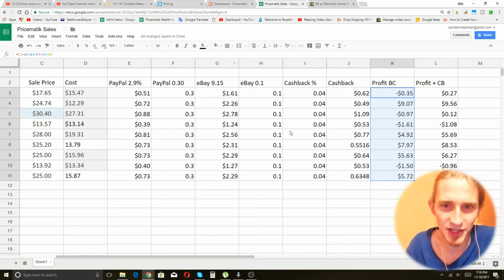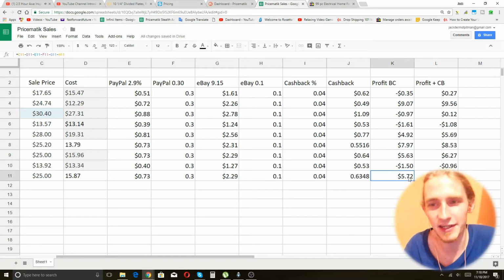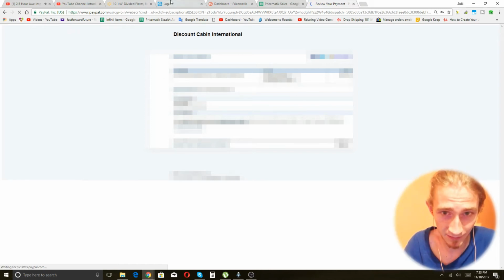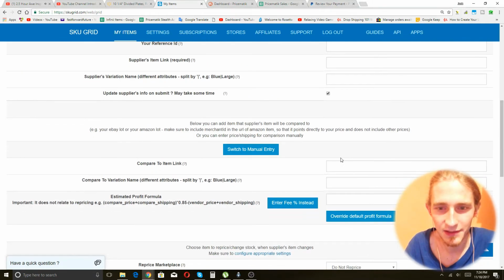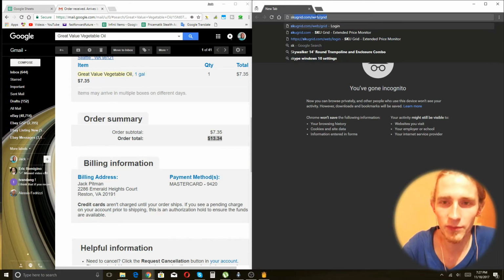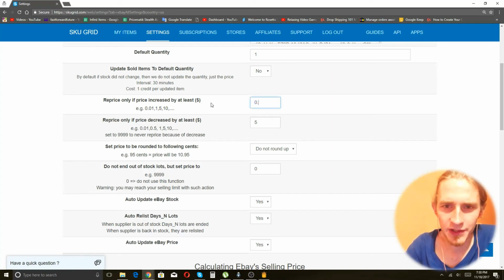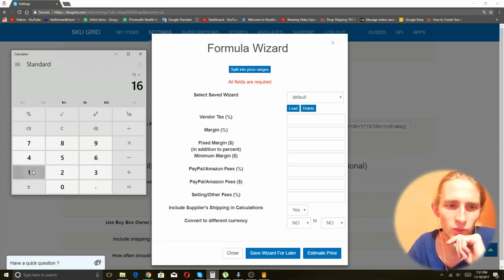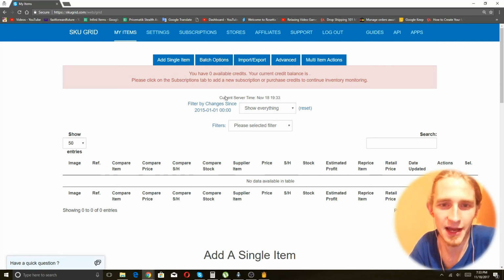Pricematik Episode 11 - 1,000 Items Posted, Setting Up SKUgrid And Preparing To Import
We finished posting 1,000 items using Pricematik!! Before we PAY for pricematik, I want to wait and see how long it takes for these listings to produce profit so that we can use that money to pay for the store.

In the mean time, our items are  not being tracked! To fix this, we are importing all the  items into SKUgrid. This will also allow us to take better control of our pricing format for  this store.

Kabbage Business Loans:
You can sync your paypal account up with kabbage and get a business loan. I used Kabbage to get out of my eBay bill situation from bulk posting.